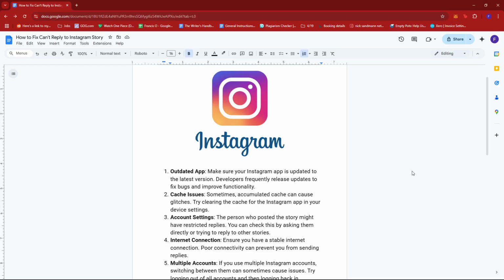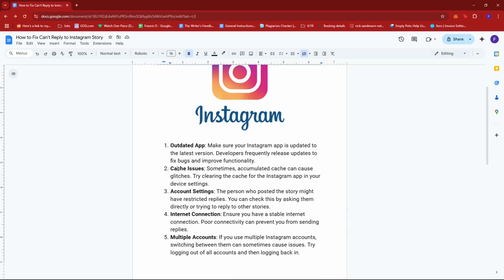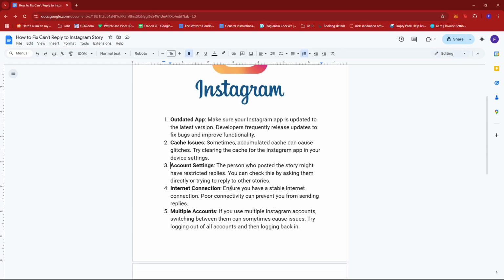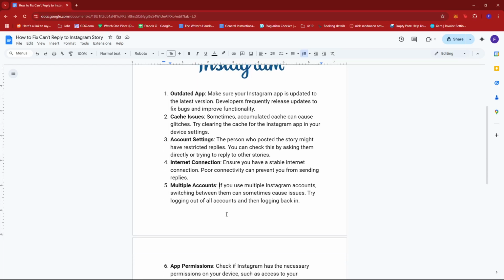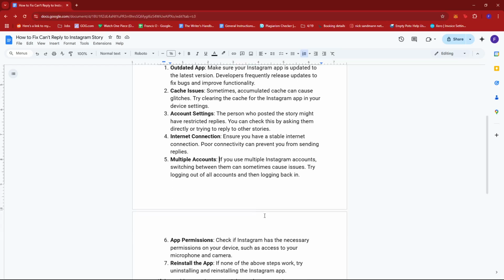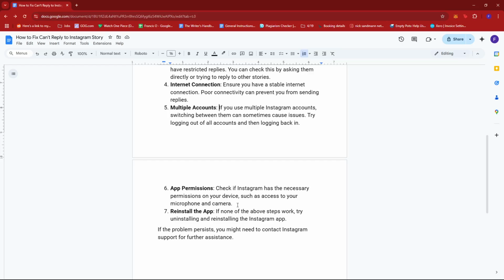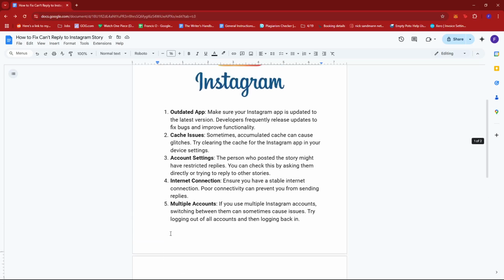Can’t Reply to Instagram Story | How to Fix